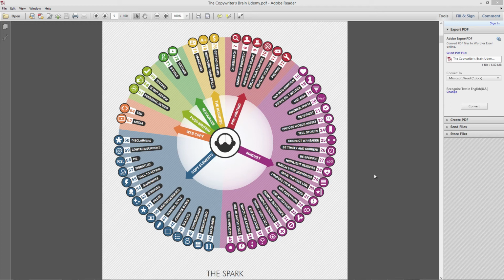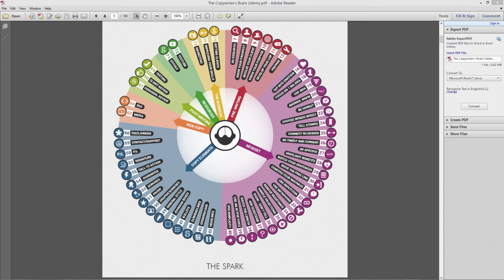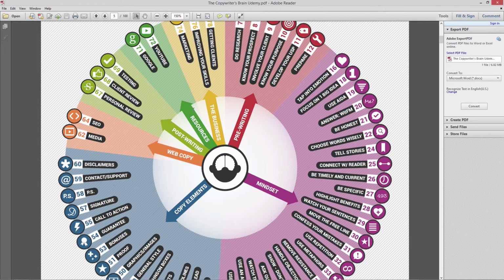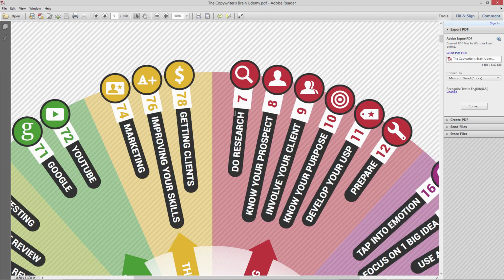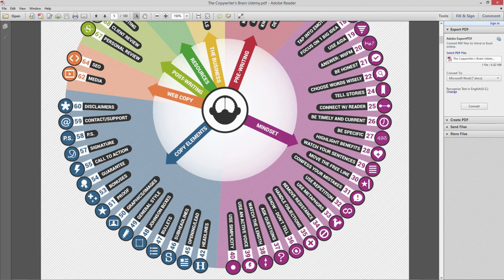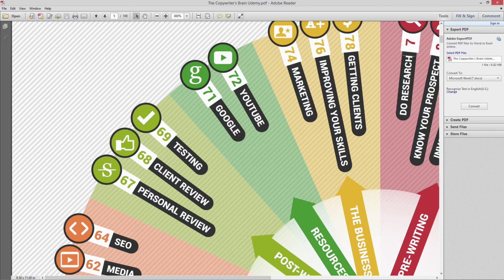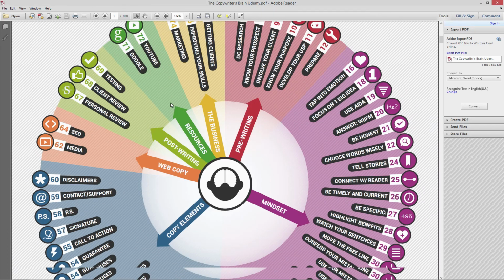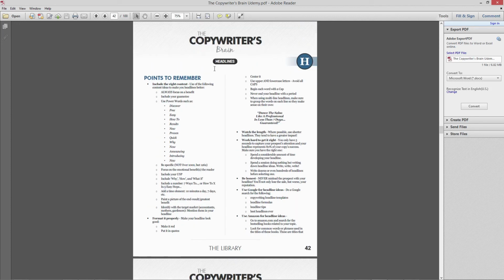The Copywriter's Brain PREVIEW: The Spark - A Visual Map Of The Art Of Copywriting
The Spark is the largest visual element of the The Copywriter's Brain. Using color, context, and icons, it's designed to be a complete visual map of all the elements that make up the brain - something you can grab, review, and spark your recall and creativity when comes to writing great copy.

In this video, you'll:

* Get a tour of the Spark
* See how the Spark relates to the Library